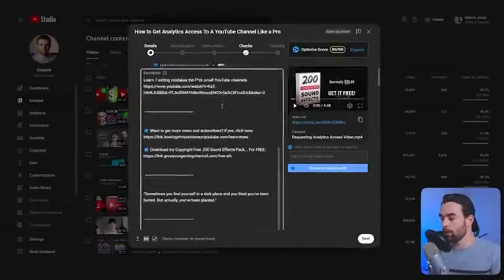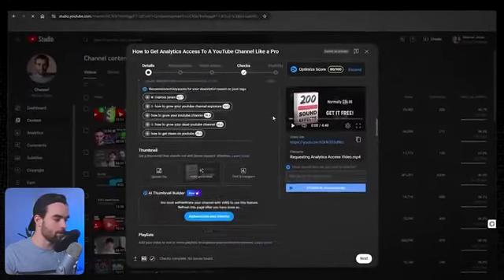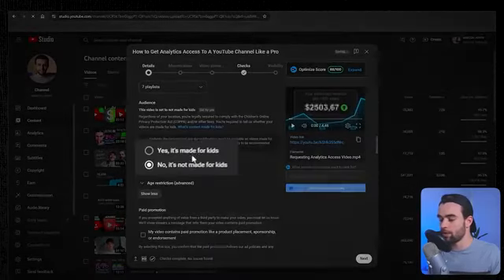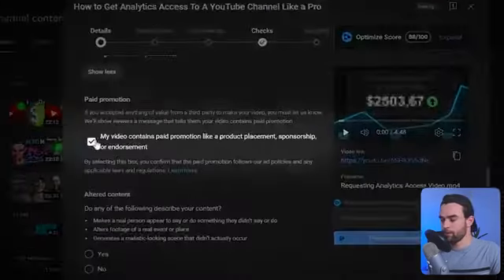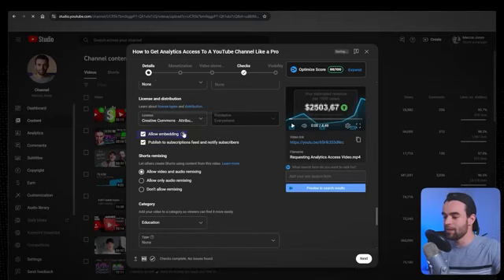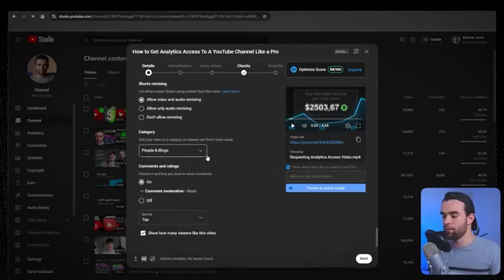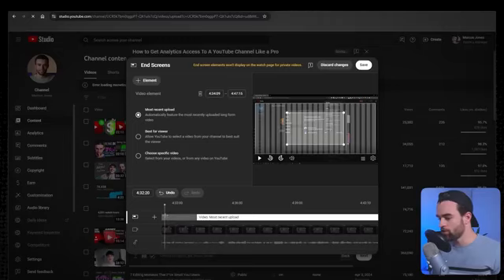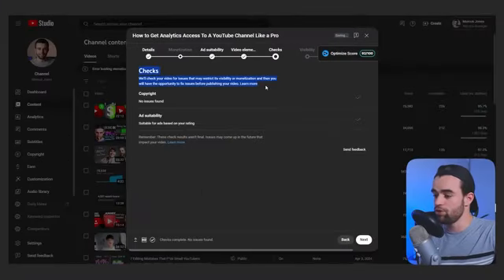Bona Monitize Muminsi Micye ,💯 How to get monitezed in 30 days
puserbot
how to make Whatsapp BGM bot Malayalam
WhatsApp installed bot#Abhi Tech CH
Abhishek Ser Henta
Malayalameasy bot deploy Malayalam
Deploye heroku whatsap bot
Sticker botTelegram user bot Malayalam
WhatsApp Botuser bot Deploy Malayalam
chat whatsap bot
Suhail-MD WhatsApp Bot
Wa Bot
Sc Bot#Script Bot

How To Make
Term UX Bot
 WhatsApp Bot
User bot tutorial in Malayalam